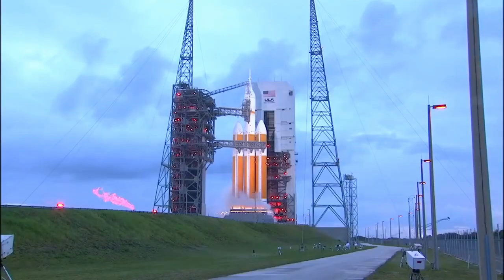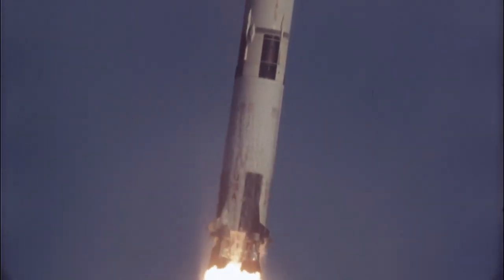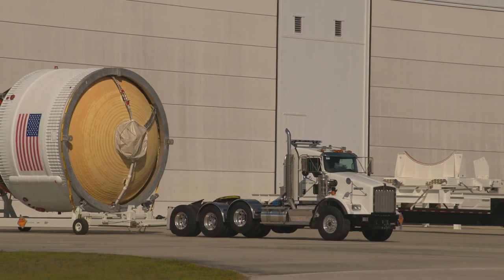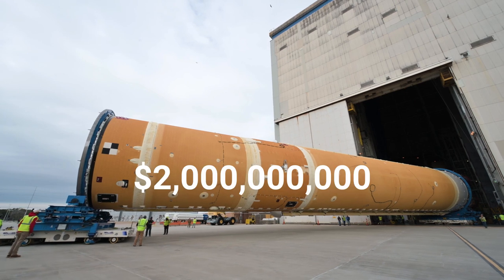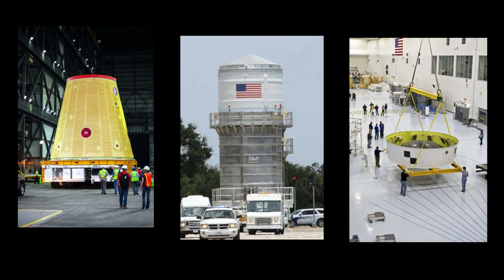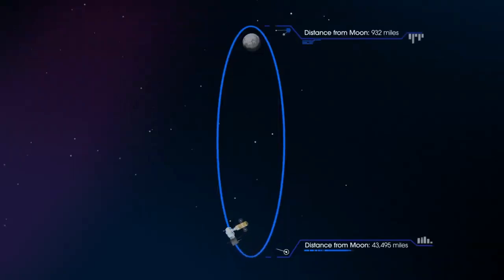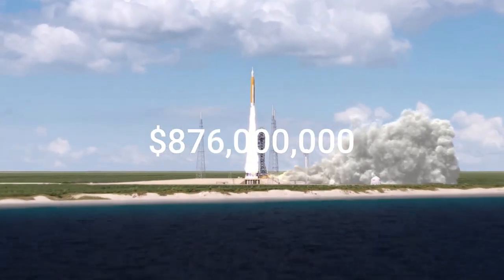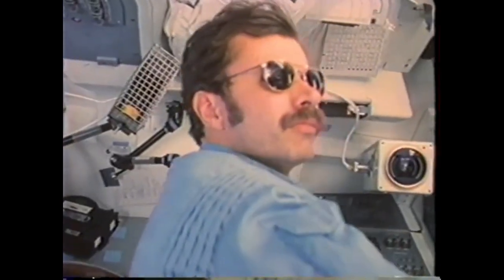SLS: NASA's Mightiest Rocket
Finally decided to make a video of this nature.

Credits:
NASA (Most of the footage in the video lol)
SpaceX (Falcon heavy Arabsat6A launch)
ESA (Ariane V Launch)

Cosmic Storm.

Also note: I know NASAs website doesn't say 45 tons to TLI for the B1b, my source is a much more recent tweet from Boeing that can be found